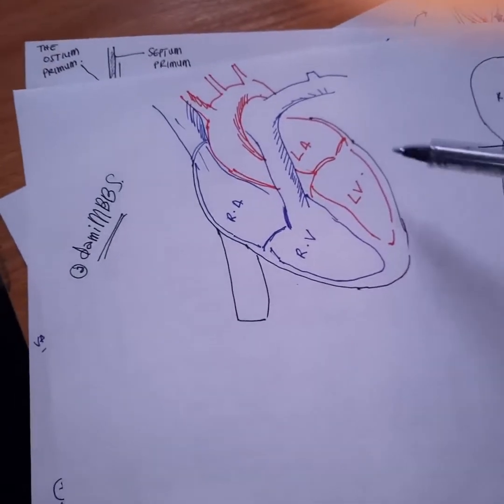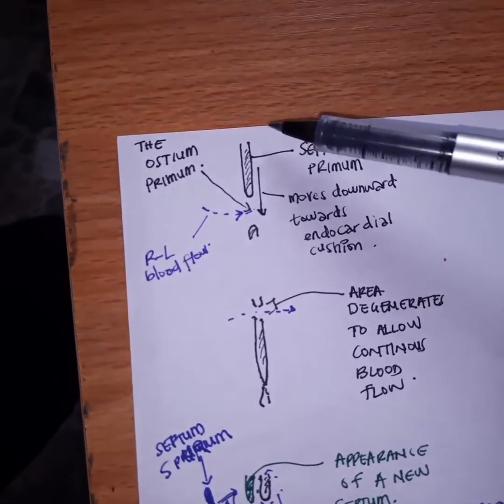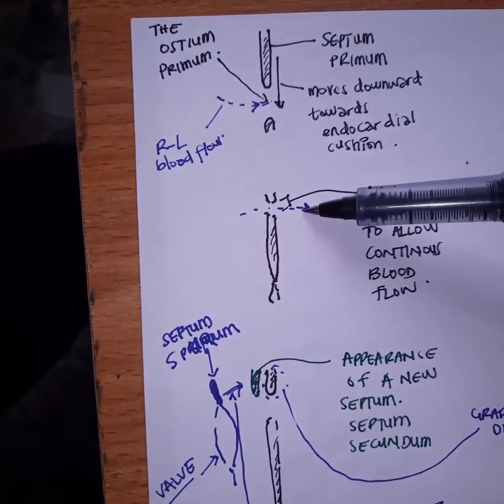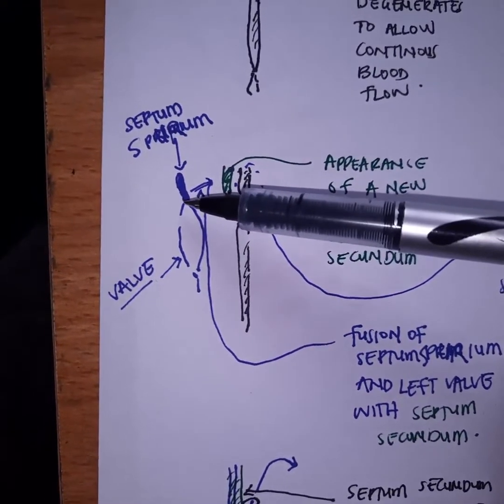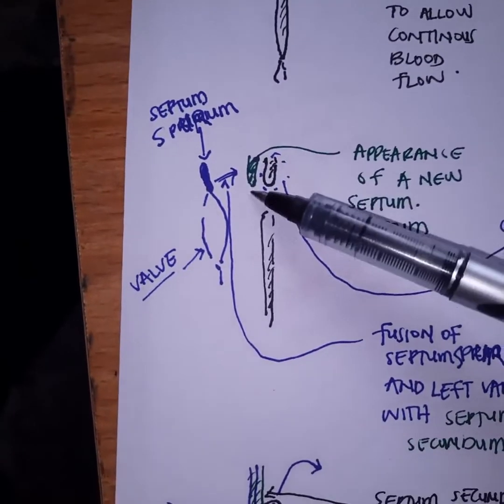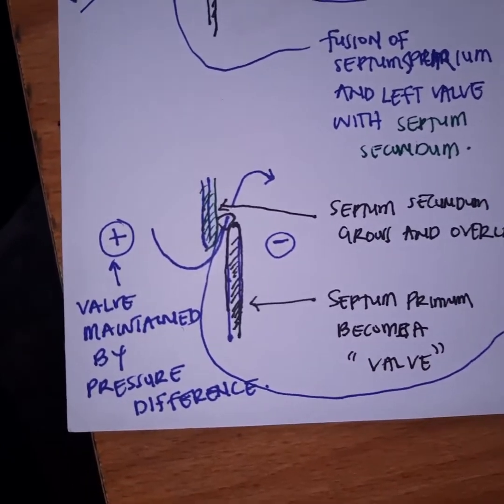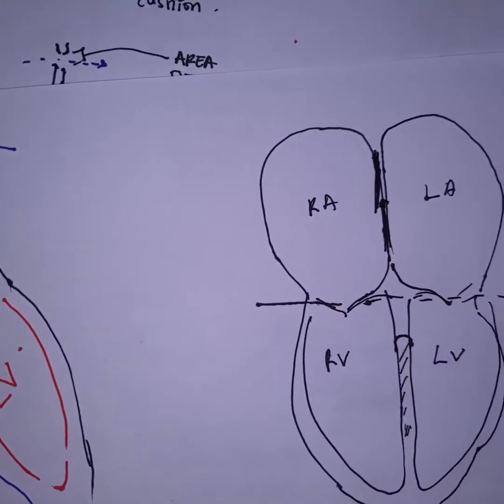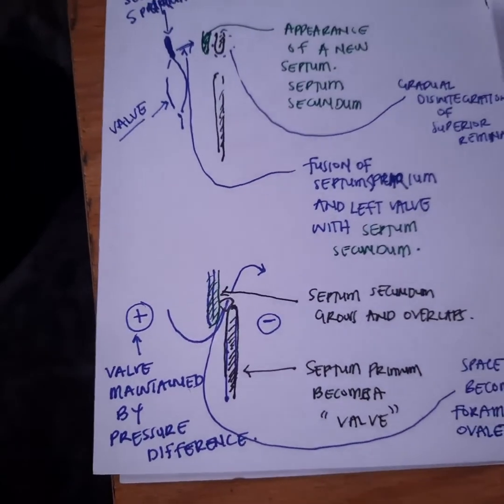Embryology of the heart 4. [Formation of the inter-atrial septum]